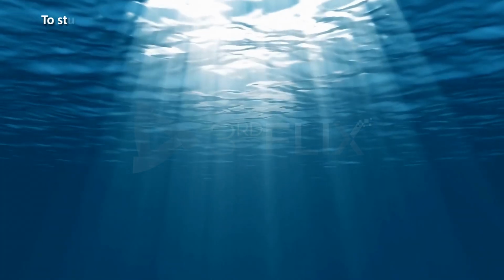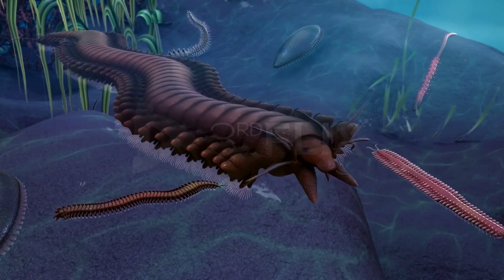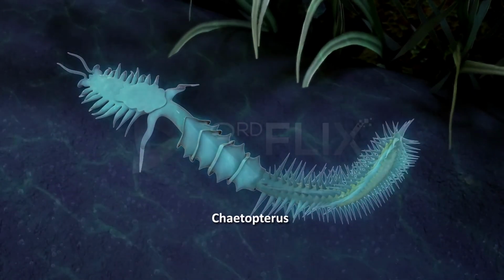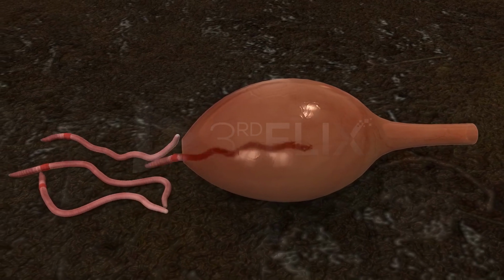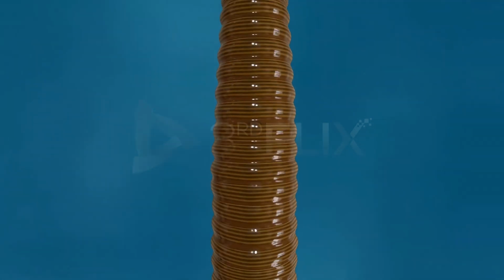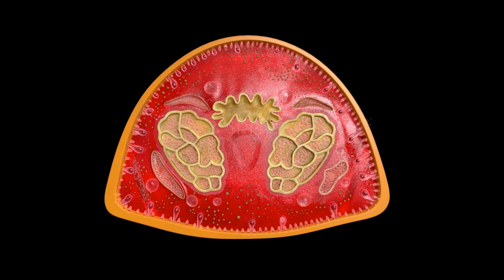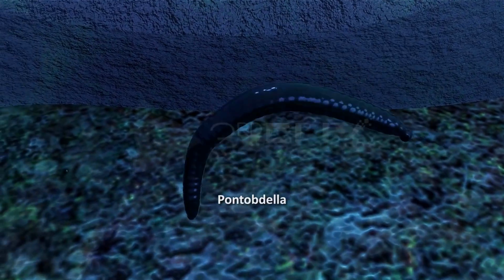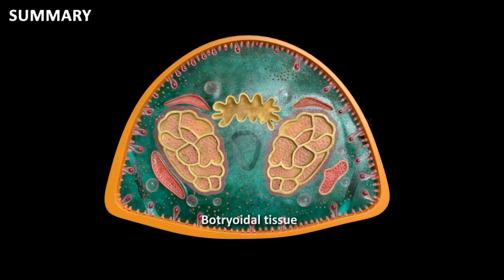Classification of Phylum Annelida 🪱 | Polychaeta, Oligochaeta & Hirudinea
In this detailed biology video, we dive into the classification of Phylum Annelida, a key part of the Animal Kingdom. Annelids are segmented worms and are classified into three main classes:

Polychaeta – marine worms with parapodia
Oligochaeta – earthworms and related forms
Hirudinea – leeches, often parasitic

Each class is explained with its distinctive characteristics, examples, and habitat adaptations to help learners easily remember the differences.